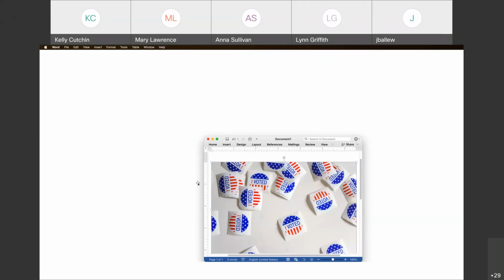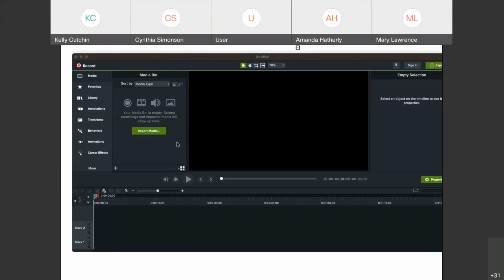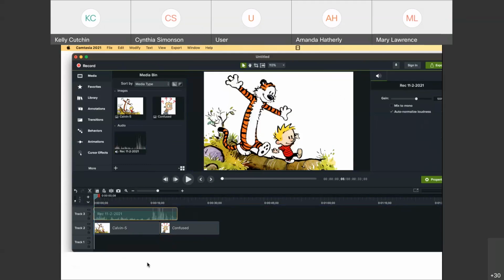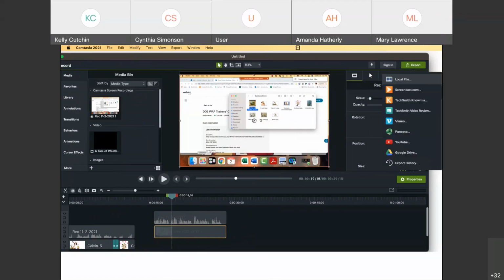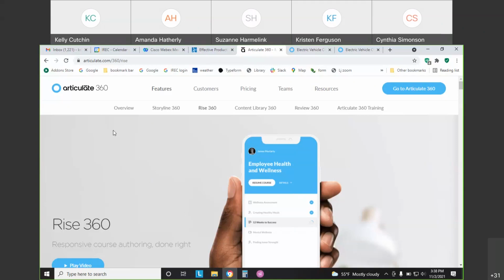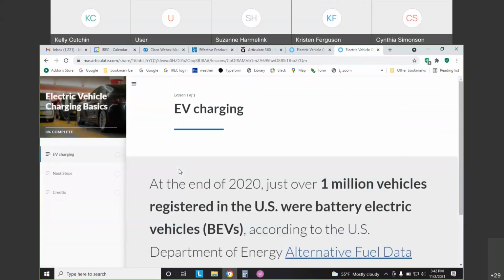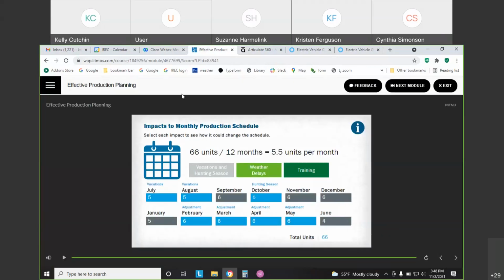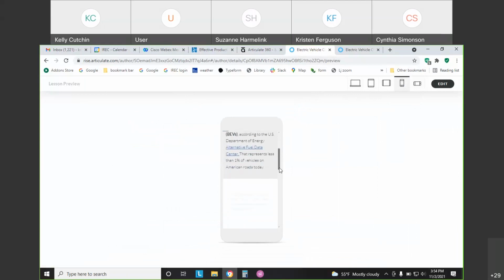20211102 DOE WAP Trainers' Consortium Camtasia and Articulate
November 2021 Monthly call. Tutorials on Camtasia and Articulate.